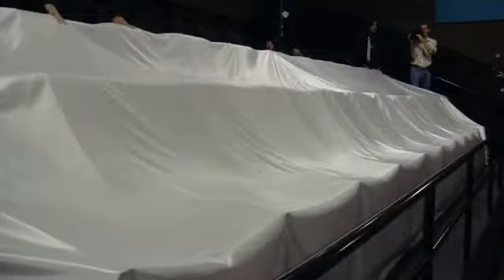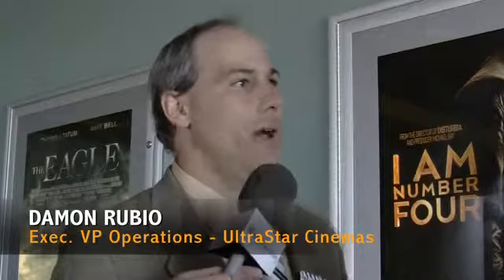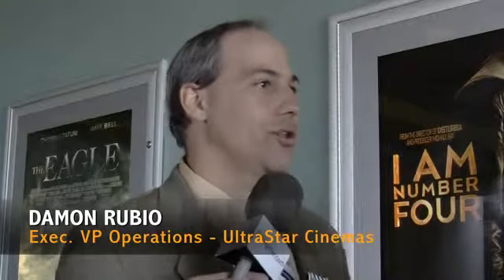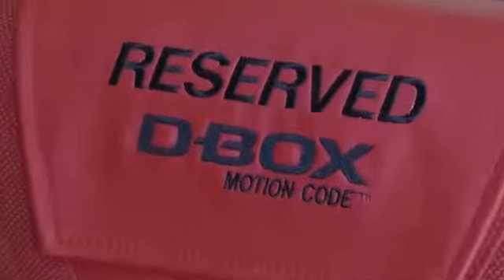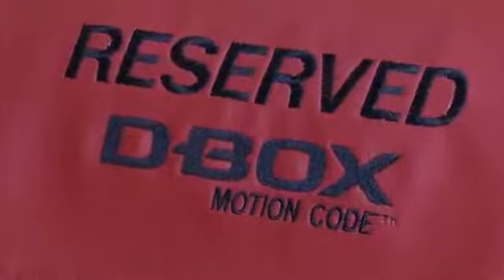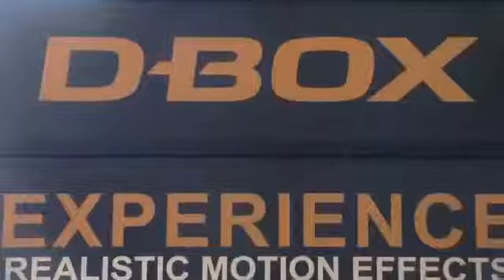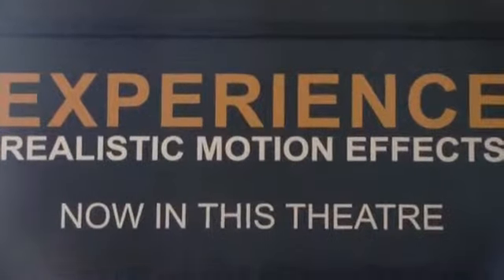First moving movie theater seats in OC - 2010-12-14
UltraStar Cinemas debuts moving seats that make watching a movie a moving experience. The DBox seats move in sync with the movies shown at the Garden Walk in Anaheim. Video by Mark Eades, Published on 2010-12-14